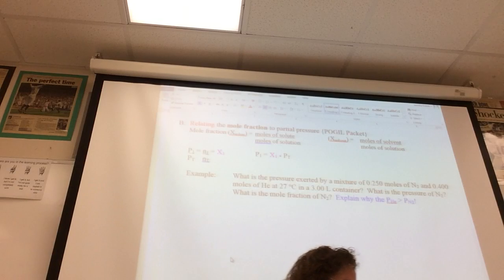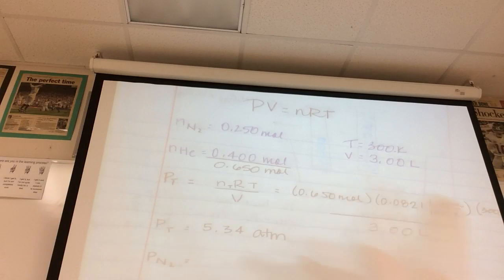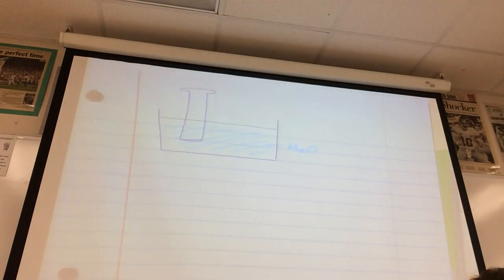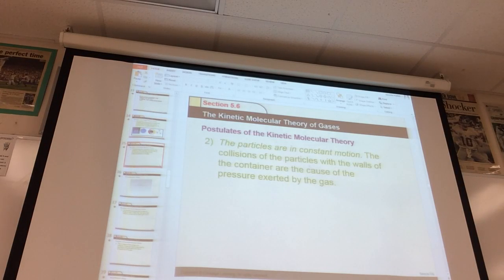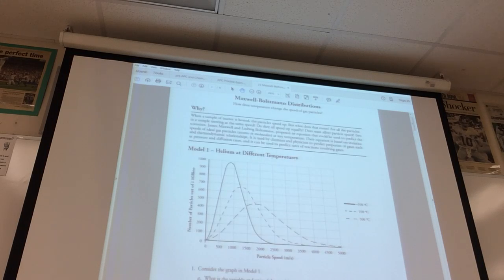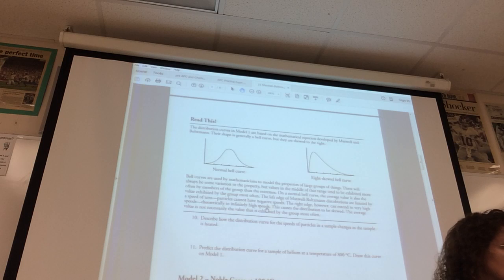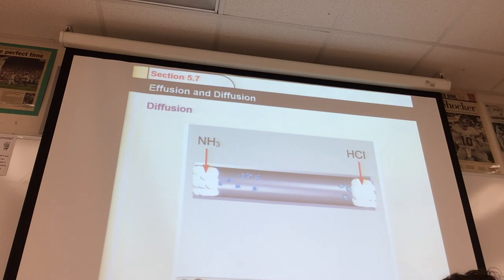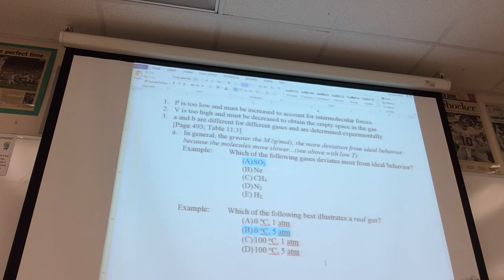APC Gases Last Part